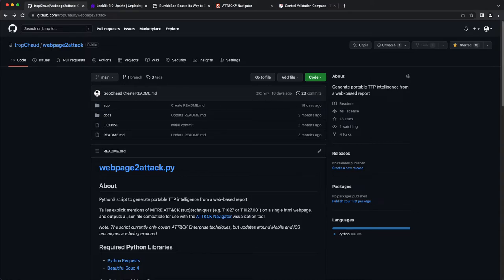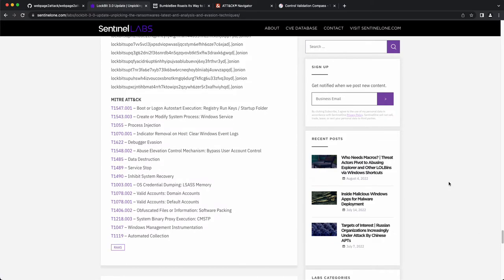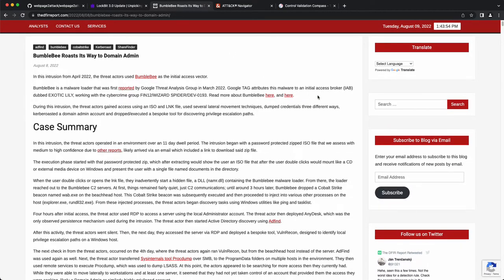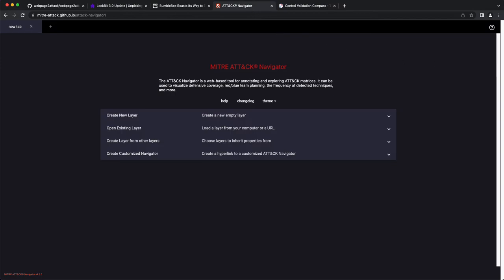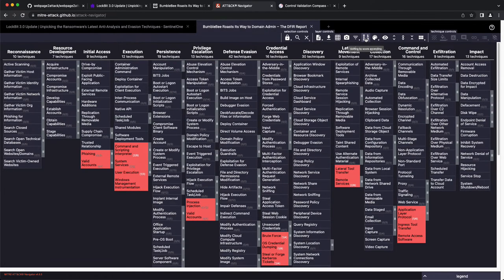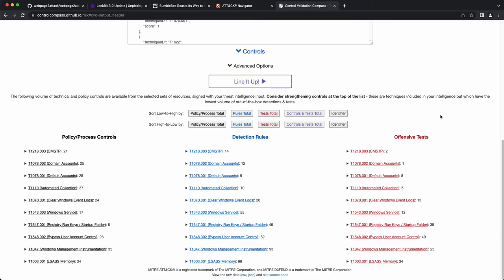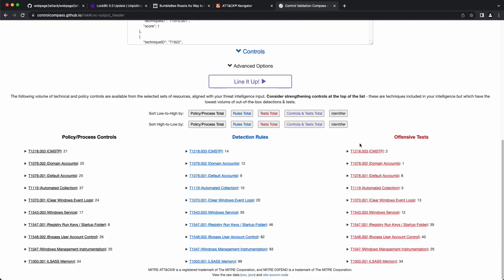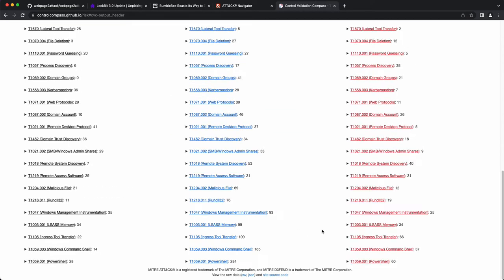Cyber Adversary TTP Intelligence: CTI Report Quick Pivot to Heatmap, Detections & Red Team Resources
Live walkthrough using the webpage2attack Python script to rapidly convert cyber threat intelligence reports into TTP heatmaps, plus pivoting to Control Validation Compass to quickly surface security control guidance, detection rules, and red team/offensive security test scripts